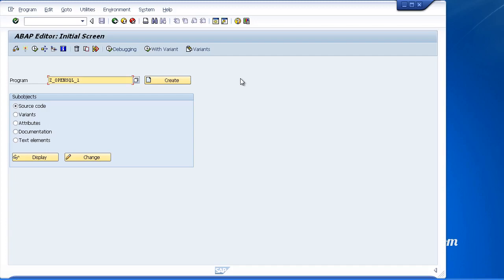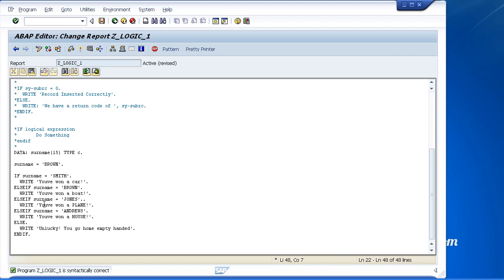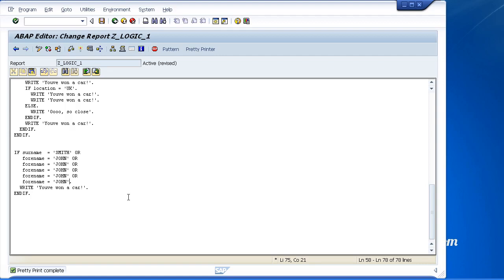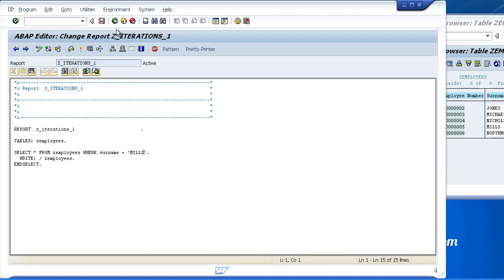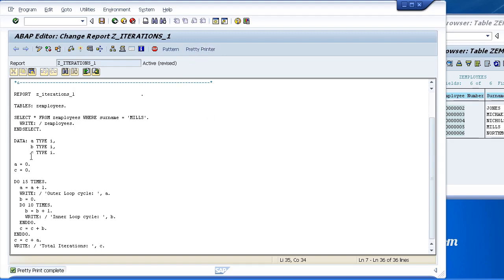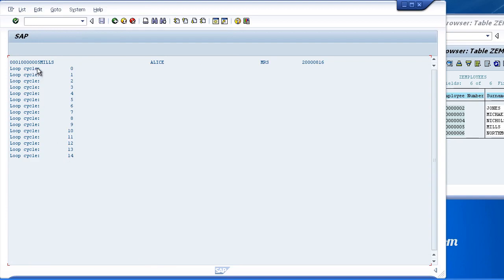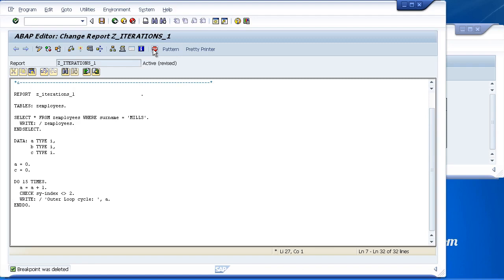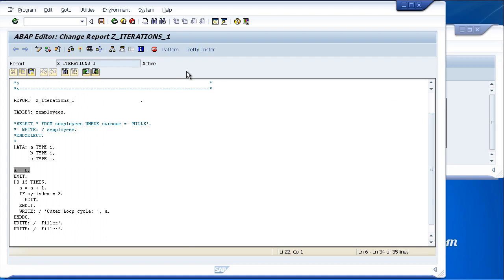SAP ABAP Program Flow Control And Logical Expressions